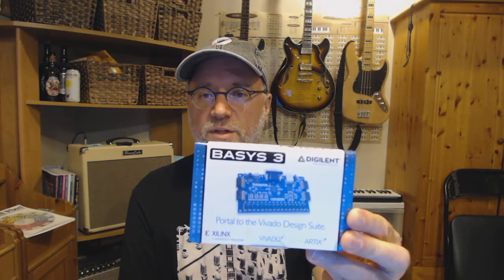Implementing the Scott CPU Video #1 - Introduction